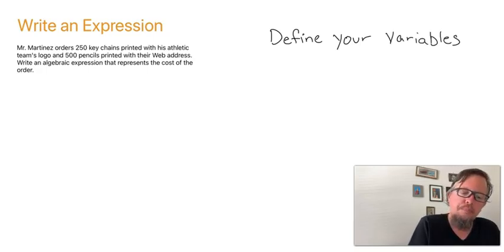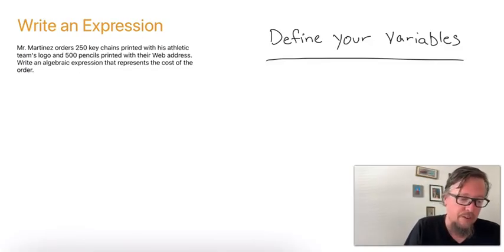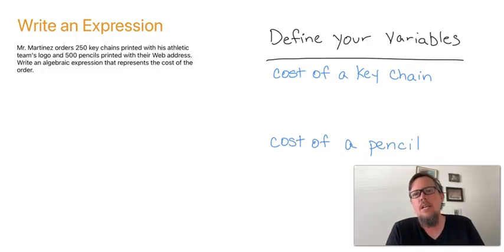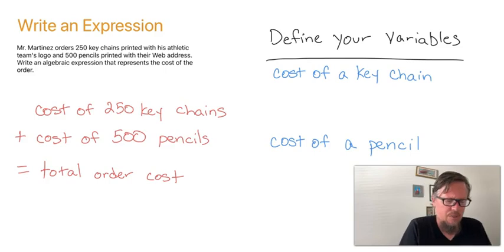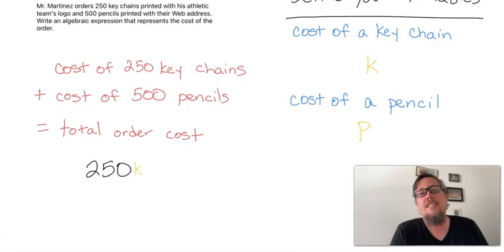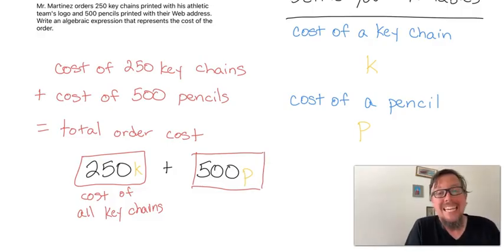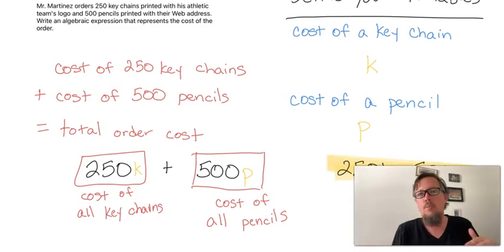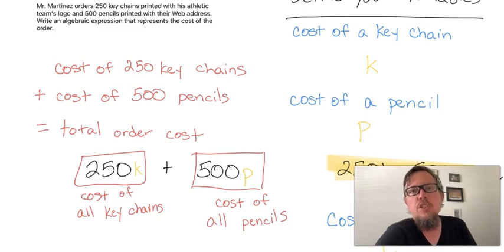1.1.3 Variables and Expressions: Write an Expression